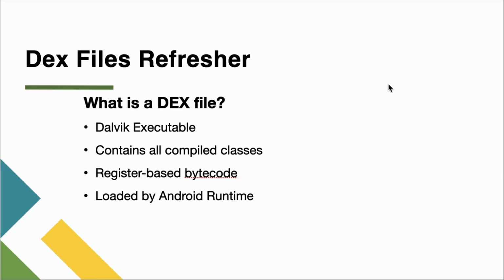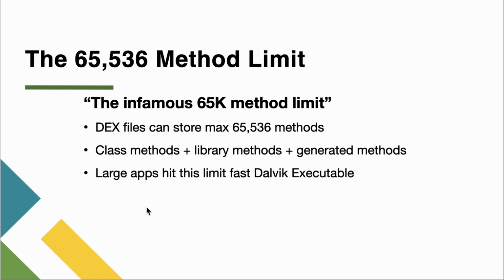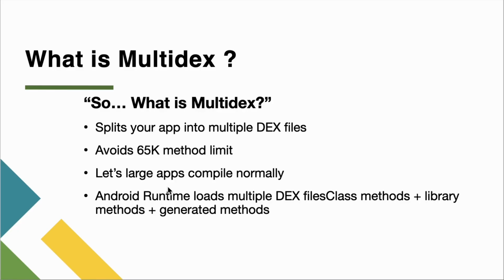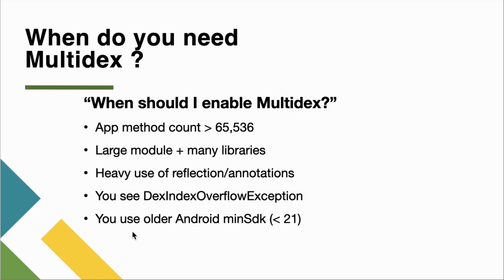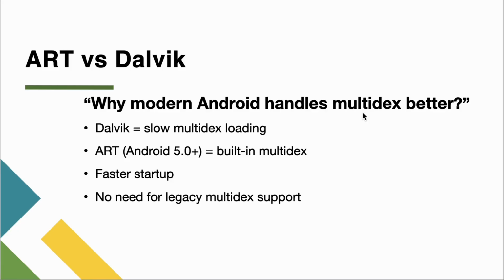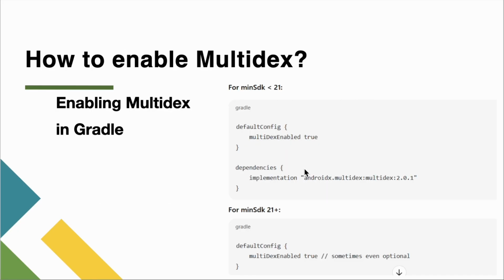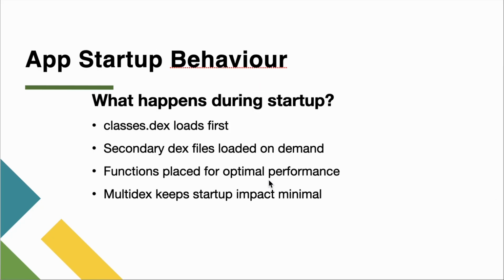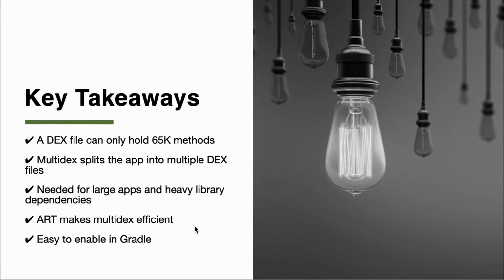What is MultiDex in Android? | 65K Method Limit Explained Simply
Have you ever seen the famous Android error:
“Cannot fit requested classes in a single dex file”?

If yes — this video is for you.

In this video, I explain MultiDex in Android in a very simple and practical way so you actually understand:
• What is the 65K method limit
• Why this limit exists in Android
• What is MultiDex and how it works
• When you should use MultiDex
• When you should NOT use MultiDex
• Performance impact of MultiDex
• Common mistakes developers make
• Interview questions related to MultiDex

I’ve explained everything using real-life examples and analogies so even beginners can understand it clearly.

This video is perfect for:
✔ Android beginners
✔ Developers facing 65K method limit error
✔ Interview preparation
✔ Anyone confused about MultiDex

📌 Upcoming videos:
• ProGuard & R8 explained
• App size optimization techniques
• Android build system basics
• Why minifyEnabled matters